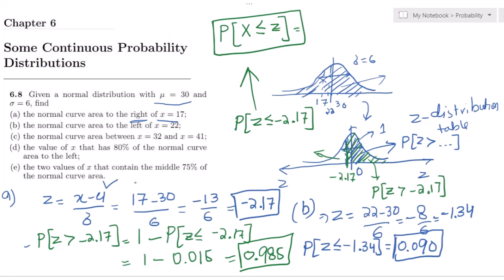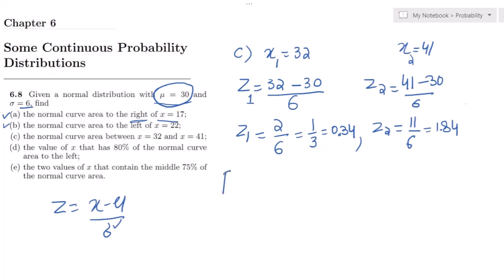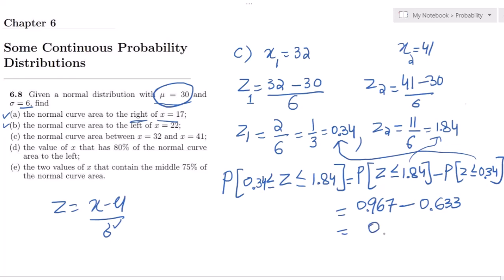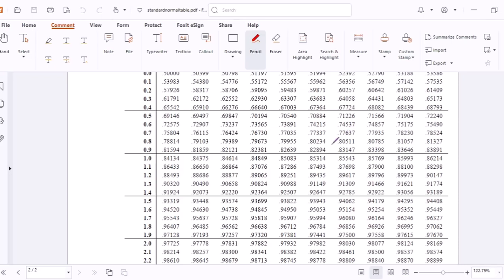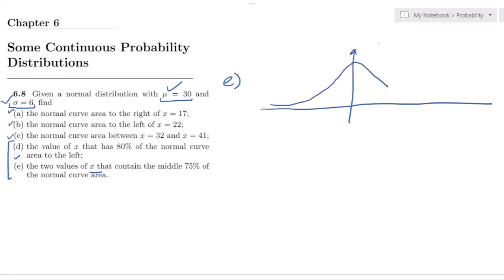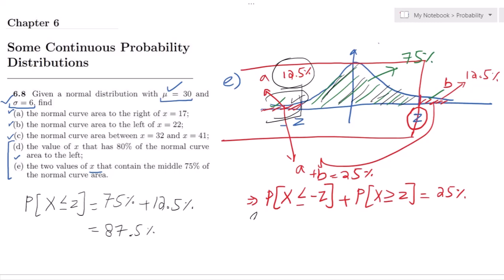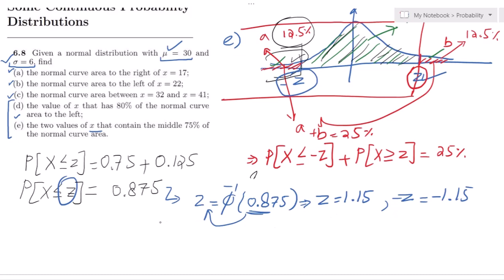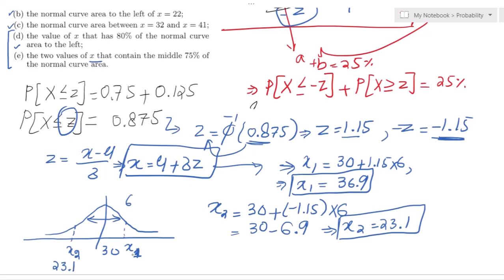6.8 part (b): Standard Normal Distribution Secrets Revealed! | Probability & Statistics by Walpole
📈 Master the Standard Normal Distribution in Just One Video!
In this video, I solved part c, d, and e  of Question 6.8 from Chapter 6 of Probability & Statistics for Engineers & Scientists by Walpole (9th Edition) — and walk you through the exact Z-table lookup method step by step.

📘 Q6.8 Problem Statement:
Given a normal distribution with μ = 30 and σ =6, find
 (a) the normal curve area to the right of x = 17;
 (b) the normal curve area to the left of x = 22;
 (c) the normal curve area between x = 32 and x = 41;
 (d) the value of x that has 80% of the normal curve area to the left;
 (e) the two values of x that contain the middle 75% of the normal curve area.

📚 What You'll Learn in This Video:
✅ How to read and use the Z-table for standard normal distribution
✅ Visualizing areas under the bell curve (Gaussian curve)
✅ Solving left-tail, right-tail, and between-probabilities
✅ Mastering the basics of probability, integration, and stats intuition
✅ Shortcut techniques to speed up your exam problem-solving

Happy Learning :-)